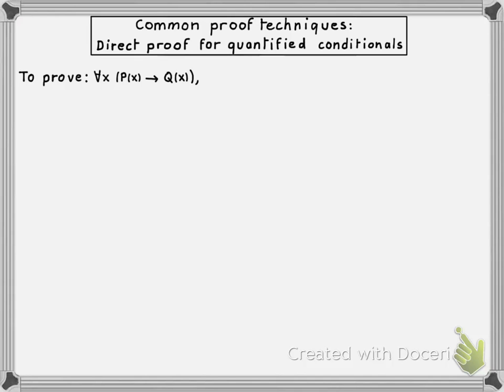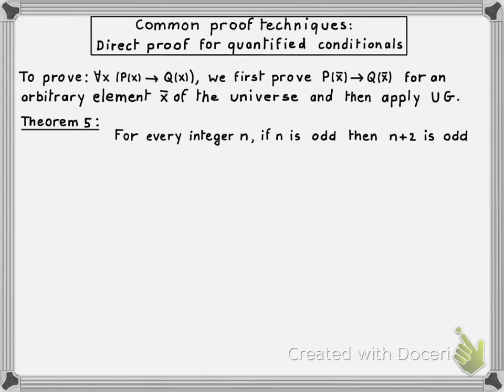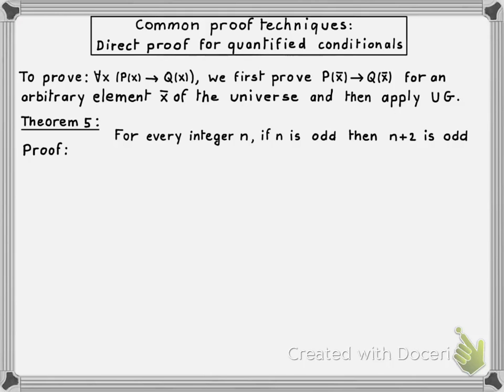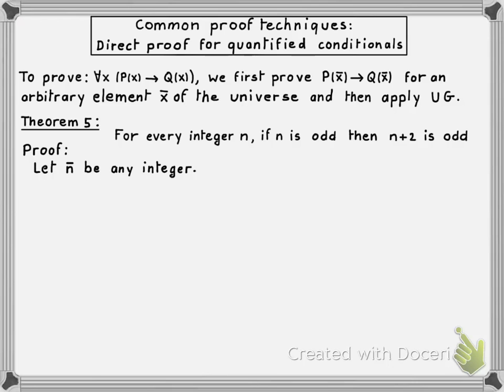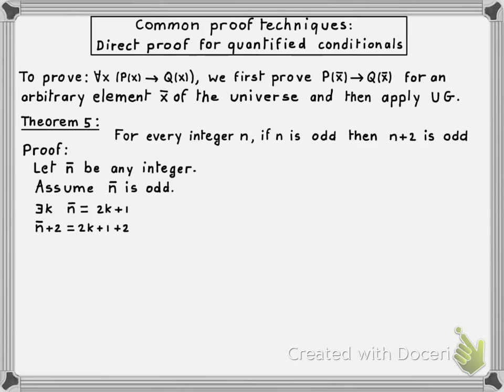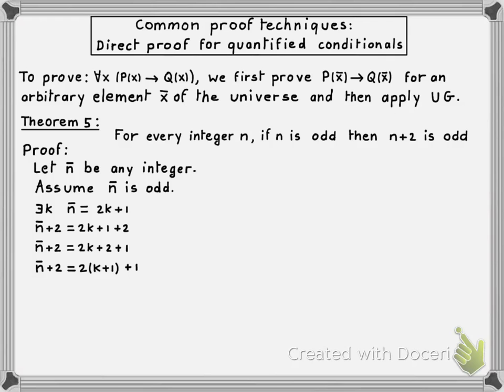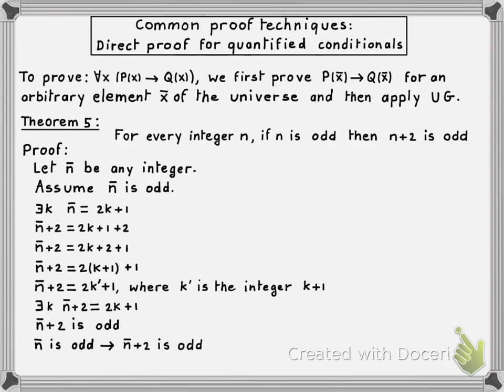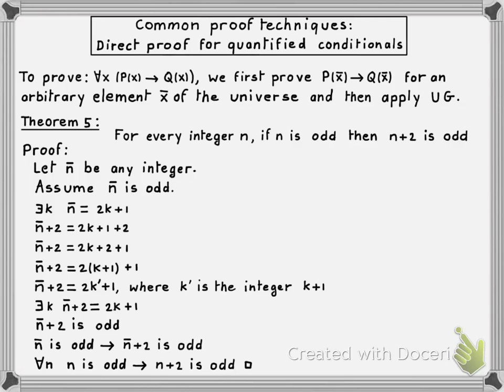Discrete Structures [Lecture 10 / Segment 7] - Intro to proofs - Part 7/17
Proof technique: Direct proof for quantified conditionals

Prove ∀x (P(x) → Q(x))
by combining a universal generalization proof with a direct proof